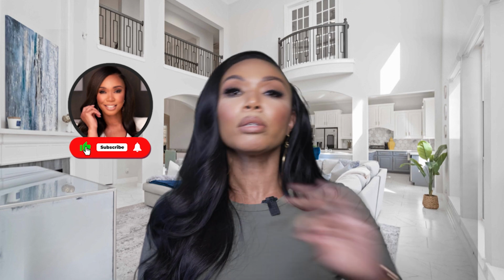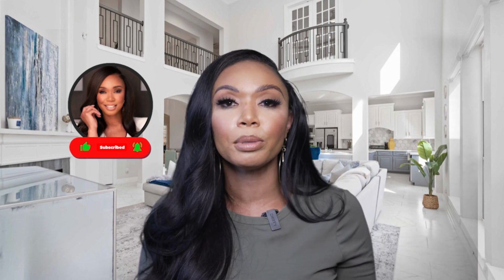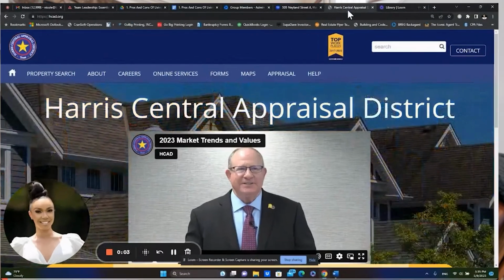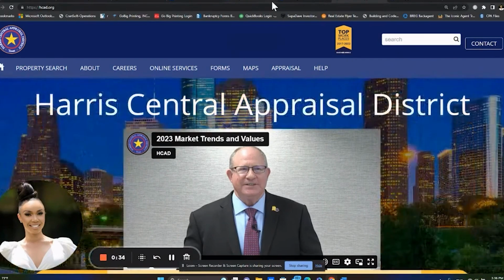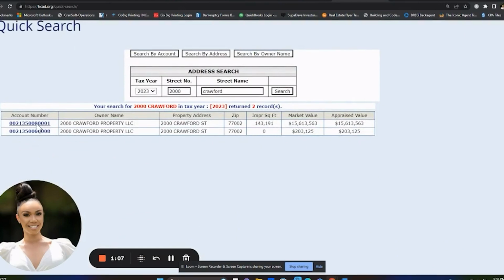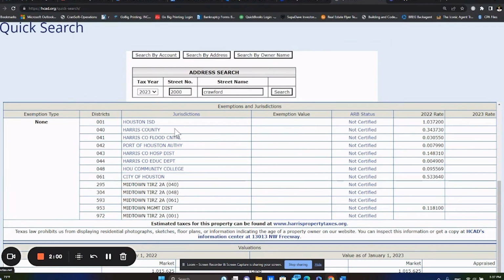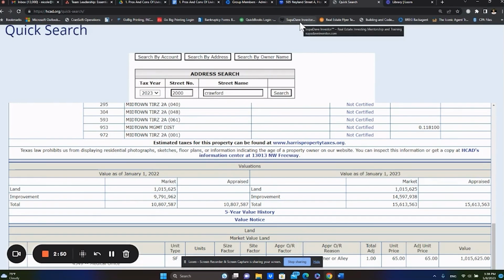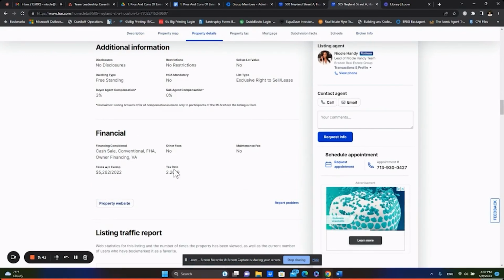Texas Property Taxes EXPLAINED!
Texas Property Taxes EXPLAINED! Are you a homeowner or planning on buying a home in Texas this 2023? It is a must to know Texas property Tax so that is why I made this video to help you understand these things to avoid stressful situations. Know everything about Texas Property Taxes in this video.

Are you moving to HOUSTON TEXAS? Or do you already live in Houston and are considering a move to another area? I have spent most of my life in HOUSTON TEXAS and can be your guide for EVERYTHING Houston has to offer.

📲 We have so many people contacting us who are moving here to HOUSTON TEXAS and we ABSOLUTELY love it! Honestly, if you are moving or relocating here to HOUSTON TEXAS or any surrounding areas, we can make that transition so much easier on you!!

 I am a licensed Real Estate Agent here in HOUSTON TEXAS and our team would love to help assist you with all of your real estate needs.

NEED MORE INFO ON  HOUSTON TX FROM Nicole?
Reach ME day/night/weekends ANYTIME!
Nicole Handy and Jermeshia Goudeau